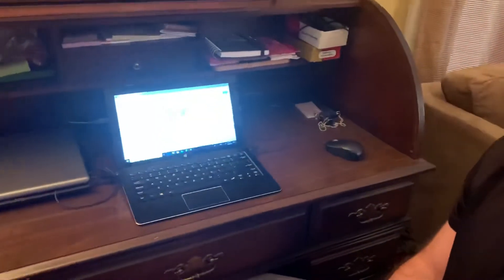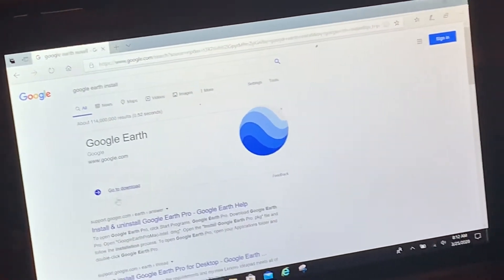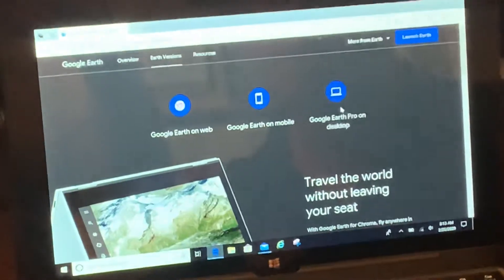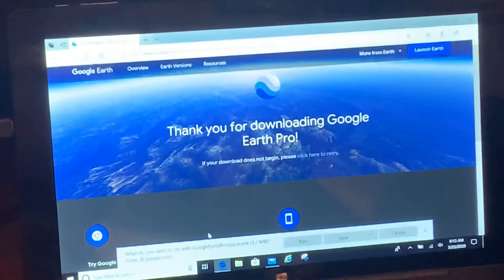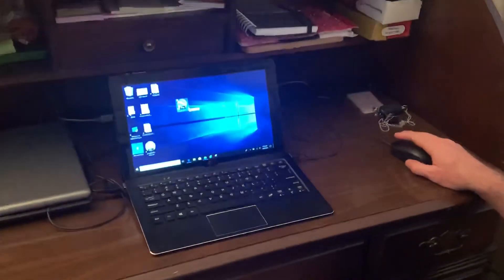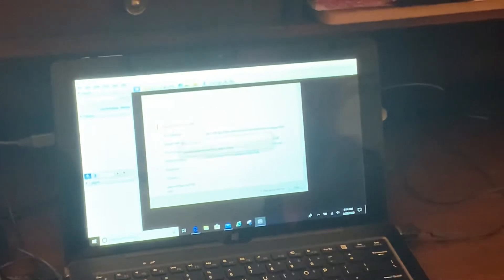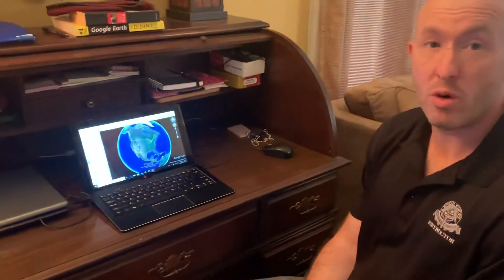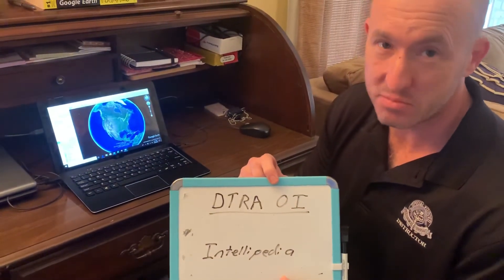Google Earth Basics 1: How to Install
My first video for Google Earth and More!  How to Install.